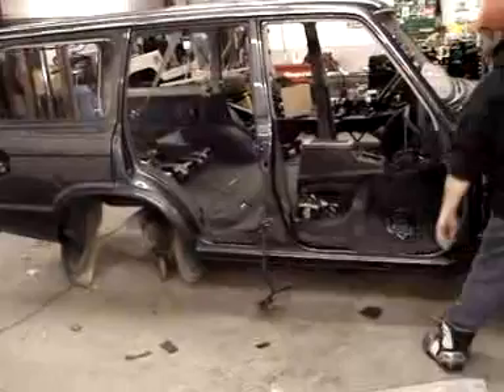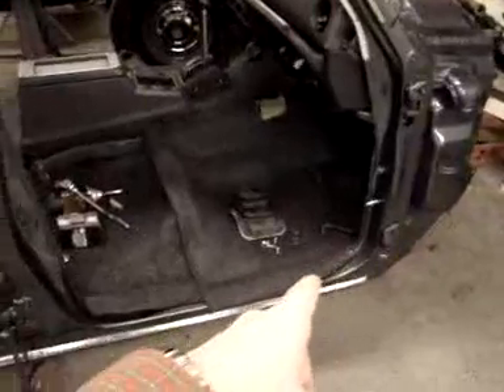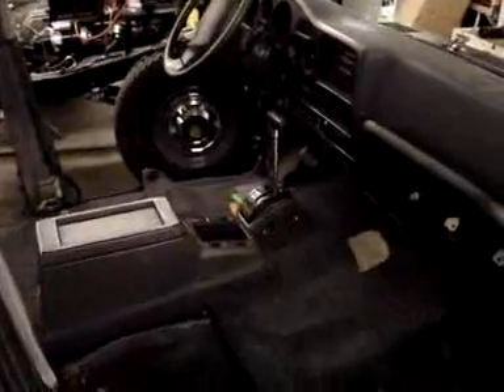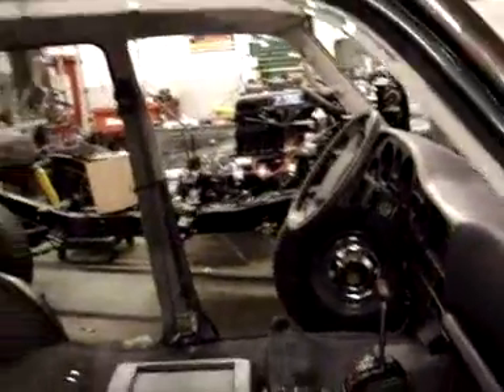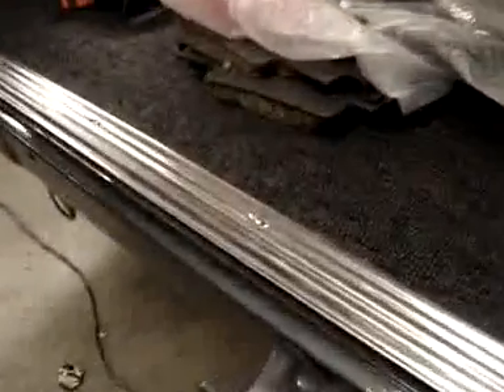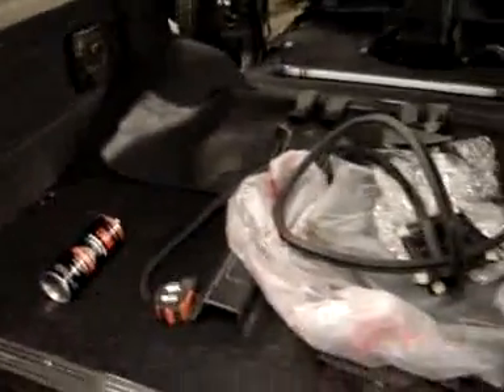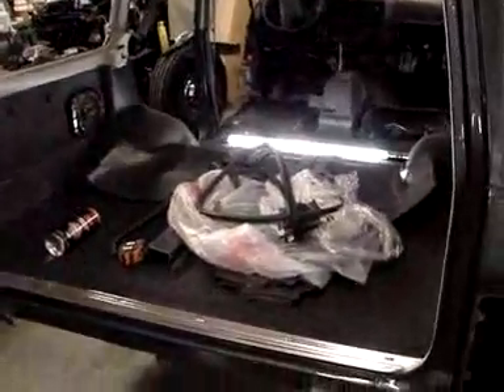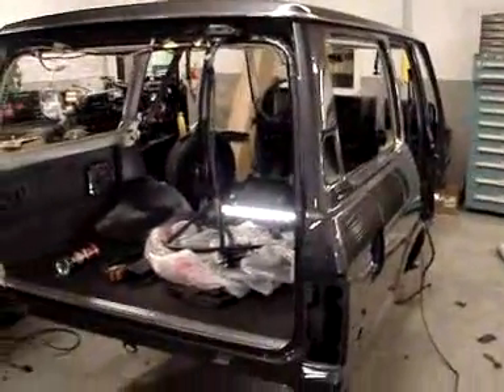Restoration 1990 FJ62 | Video 62